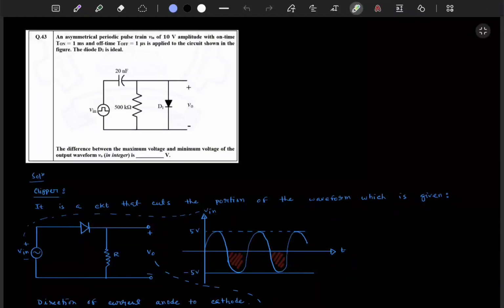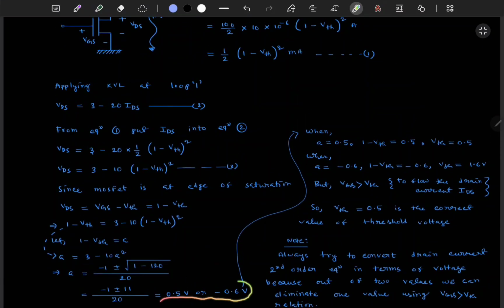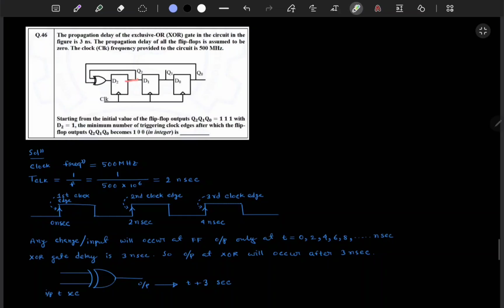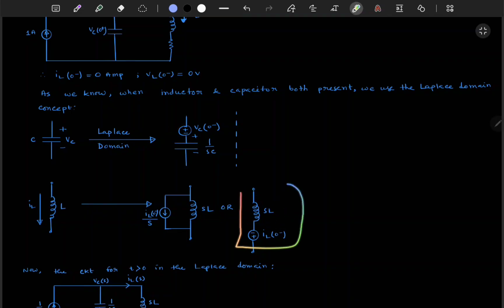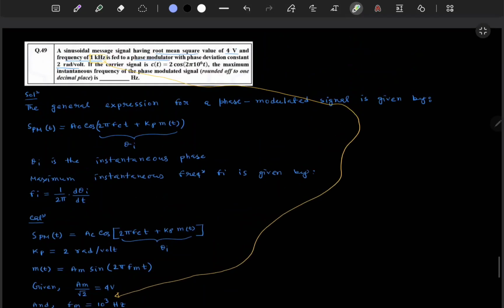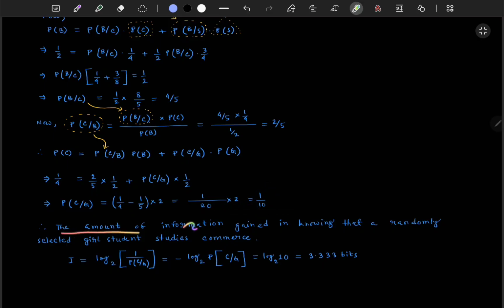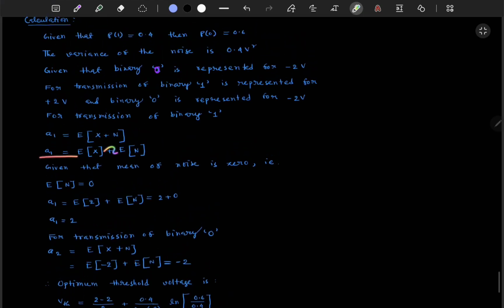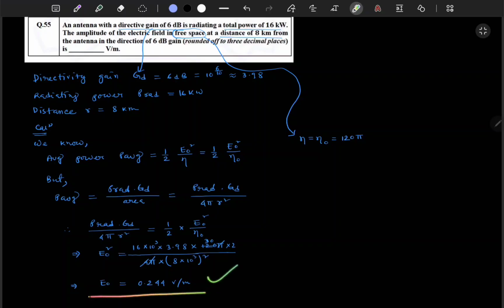GATE ECE 2021 PYQ Reverse analysis and Revision with me PART 2(Q43 to Q55) | GATE 2027